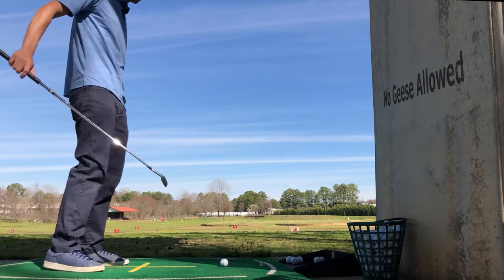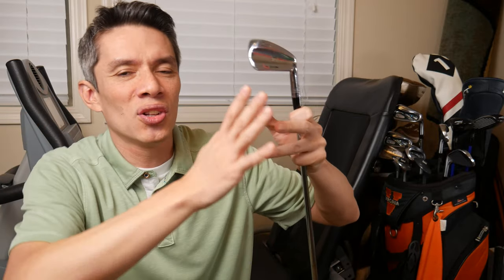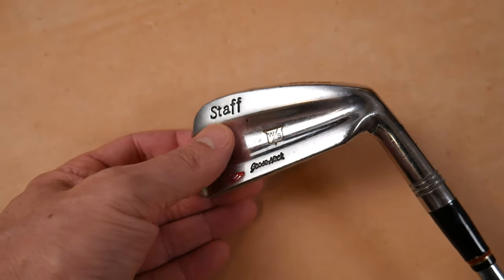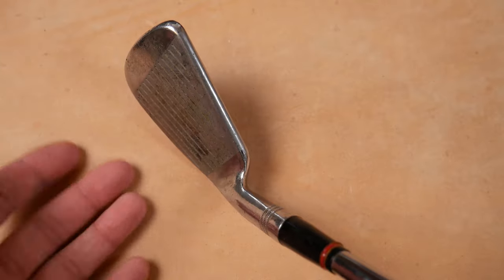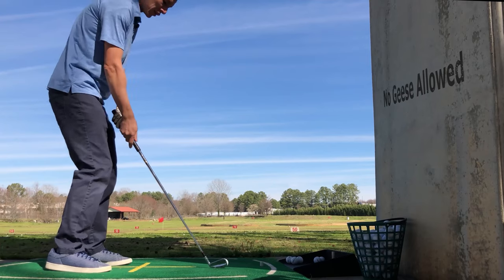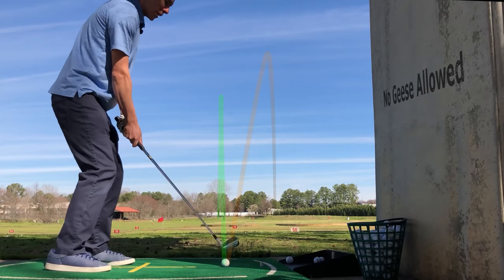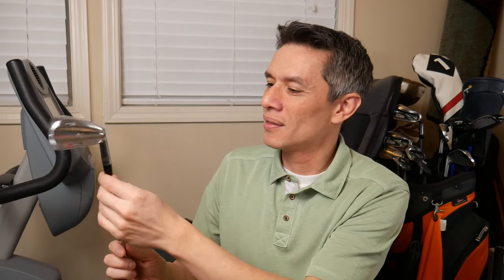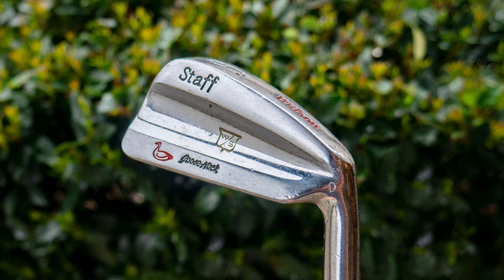1988 Wilson Staff Goose Neck Irons - The Vintage Golfer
Okay yes, these have an offset built into them. There is SO much more to it that just that one aspect. Are the awesome? Tell us what you think.